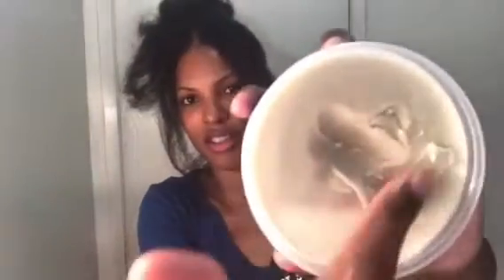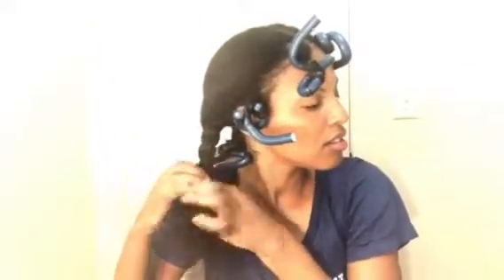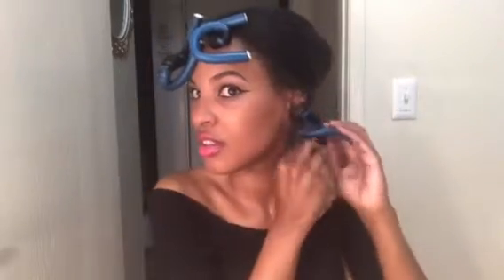How To Achieve the 90’s Look on Natural Hair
Simple and quick 90’s hairstyle! You can add hair accessories to spice it up as well!                       Instagram: @shanesecampbell